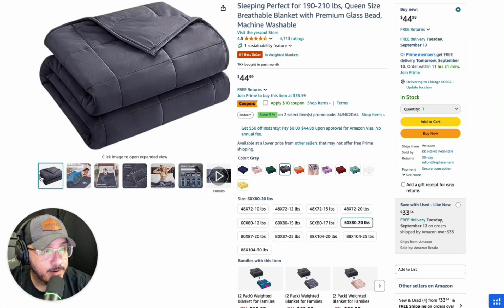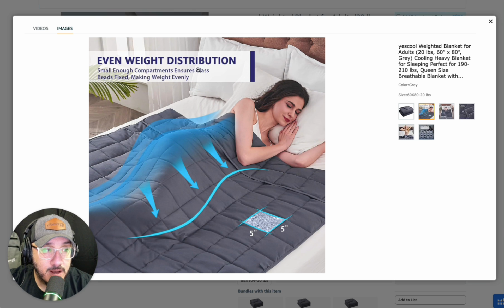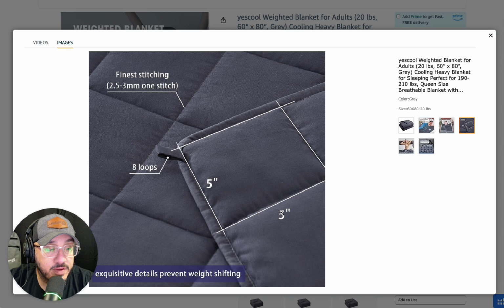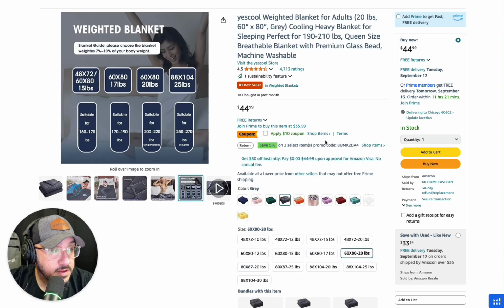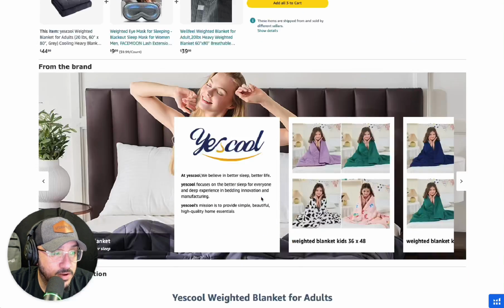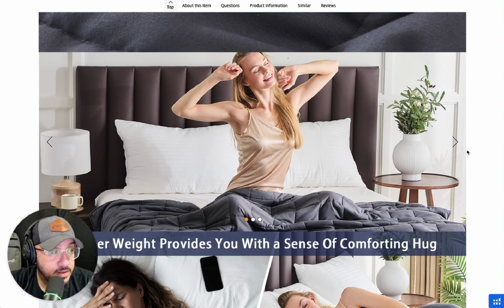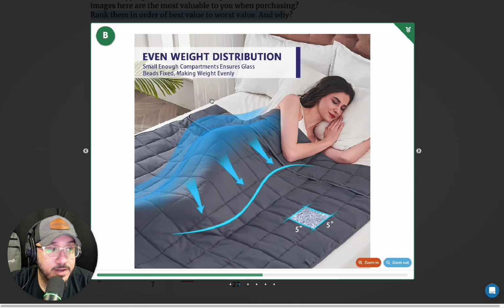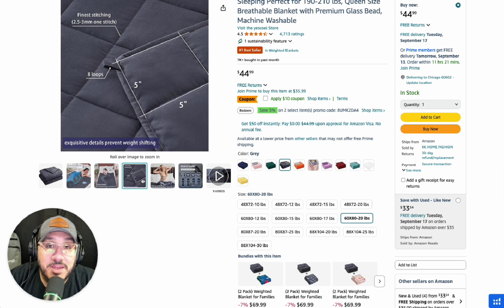The Daily Amazon ASIN Teardown with John Aspinall - Episode 20 - Weighted Blankets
In this Amazon ASIN teardown, you will learn about:

→ Showing color variations on your main image are important to tell people what you have.
→ If you have a unique selling prop to your item, make it clearer compared to what others sell.
→ Typos are never good for customer experience. People see these and think low effort on the brand.
→ If you sell something that is machine washable and do not talk about that clearly, people will get confused.
→ Explaining why you are BETTER than the competition when it comes to stats and numbers is important.

When tearing down an ASIN on Amazon, the goal here is to provide valuable insights that brand owners might not realize when launching their product on Amazon. It might sound painful - but always helpful.

PickFu is an enterprise level consumer insight tool that allows you to get REAL FEEDBACK from YOUR ACTUAL customers and what they think of the listing, image or more.

Did you like what you saw here today but just don’t have the time to do it yourself?
↳ PickFu now offers a DFY (done for you) service where we do all the testing AND image creation.